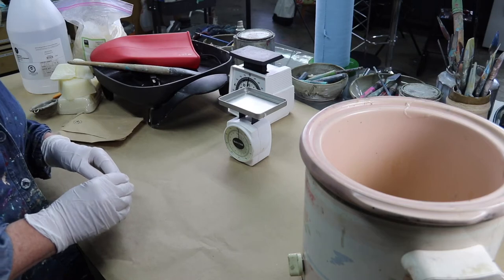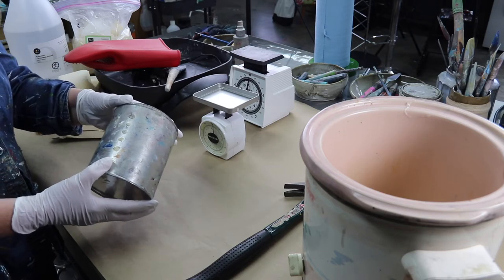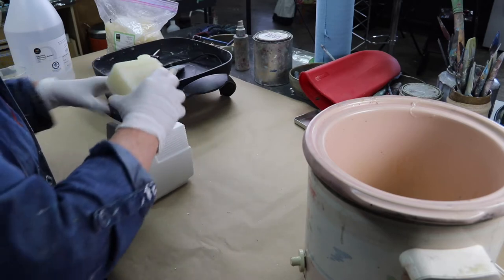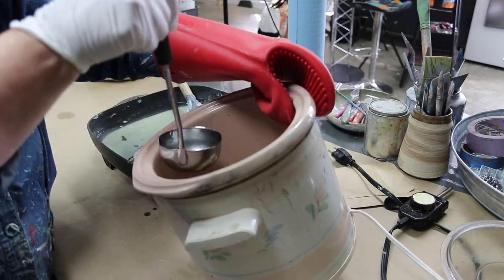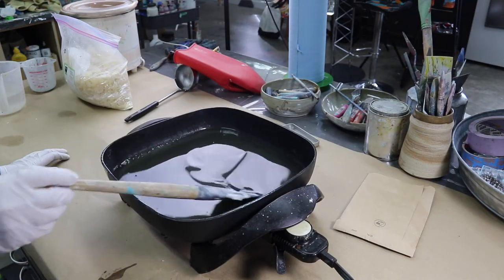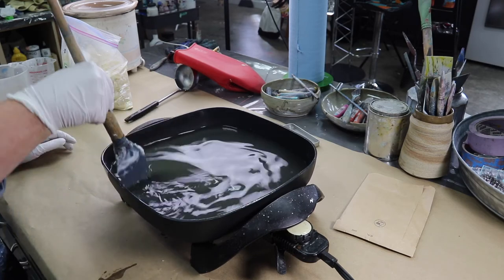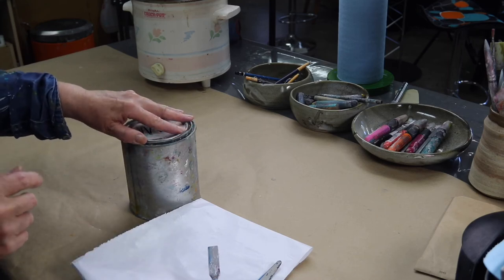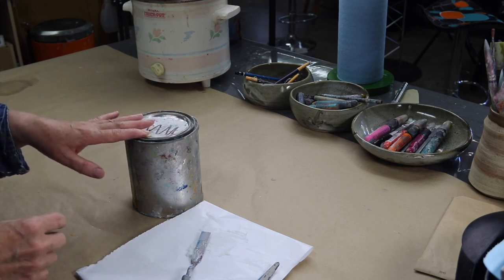045 Make Cold Wax Medium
Making cold wax medium can save you money and is not that difficult. This video shows you the step-by-step process I use to make cold wax medium.